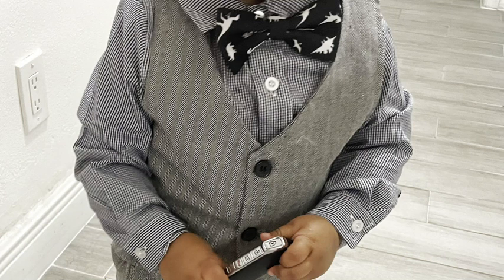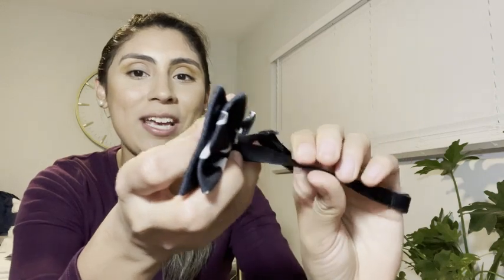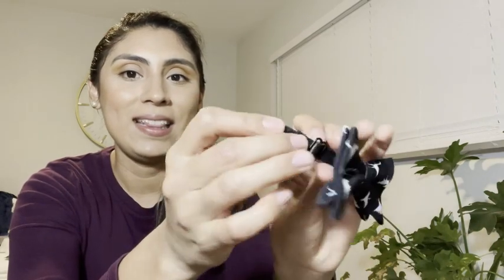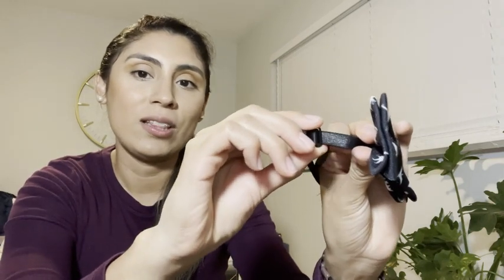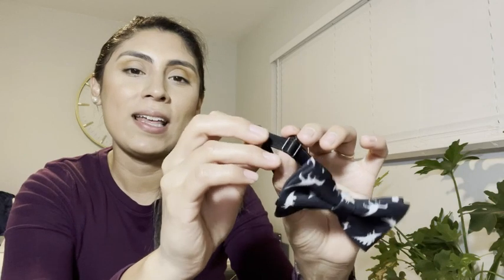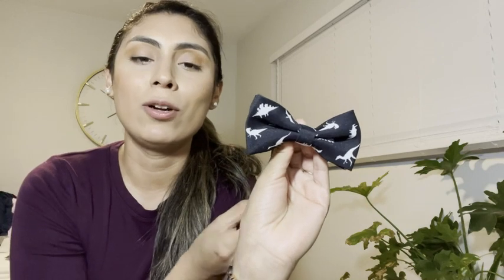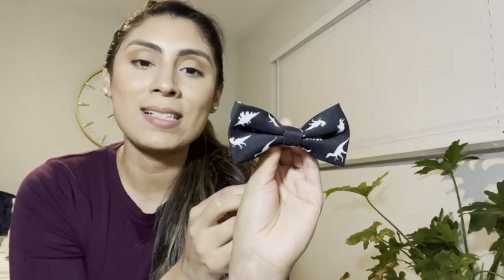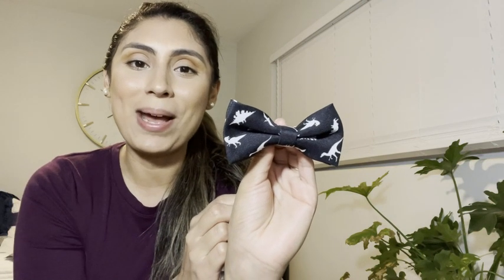Our Point of View on Carahere Boys Handmade Ties From Amazon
ABOUT THIS PRODUCT:Microfiber,100 % Polyester
Materials:100% Polyester Microfiber.Handmade with High Quality Fabric.
Size: Approximately 4.1"/10.5cm(width) x 2.16" /5.5cm(height),Suitable for children aged 3-8.
Pre-Tied,Adjustable Neck Size Straps,To Fit Neck Circumference Sizes 10.6 Inch(27cm) To 16.5 Inch (42 cm).Easy To Wear,The Length Of Belt Can Be Adjusted Depending On Everyone Size.
These Pre-Tied Beautiful Pattern Bow Ties Had A Variety Of Colour Pattern,Fashion look! Innovative Shape Design Makes Your baby Out Of Ordinary.
Perfect Appropriate for any occasion,School or parties Etc.A Must Have Accessory For The Boy In Your Life.